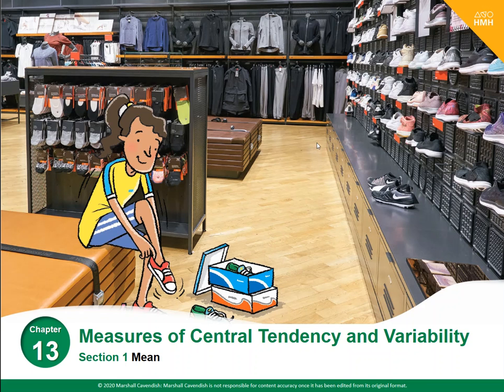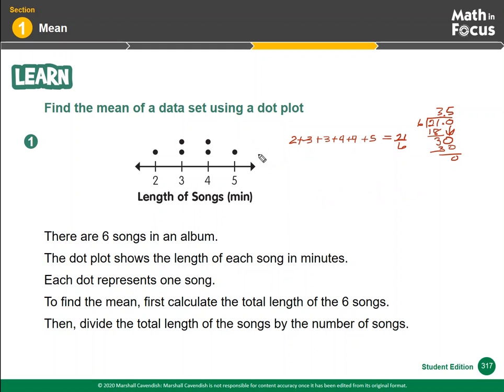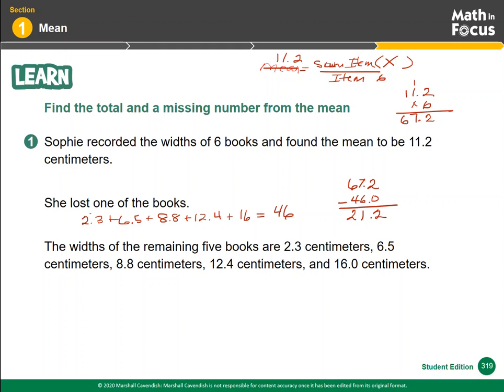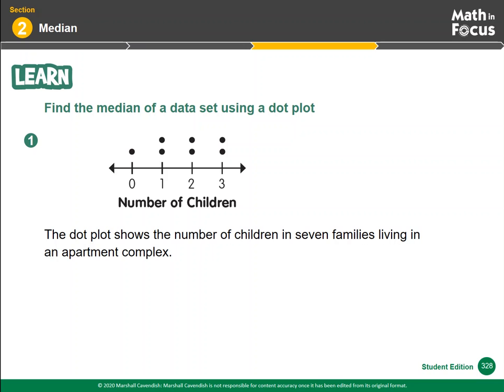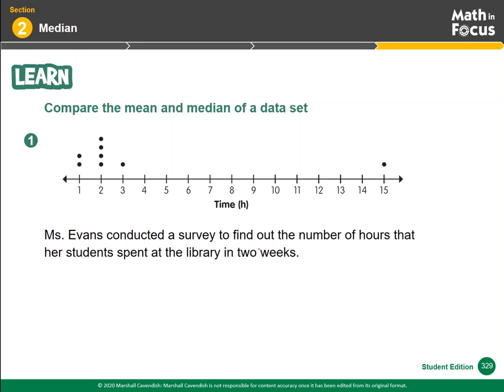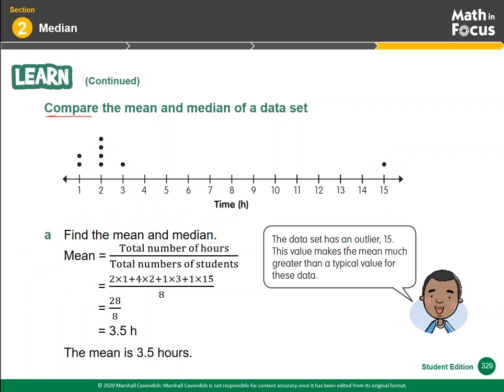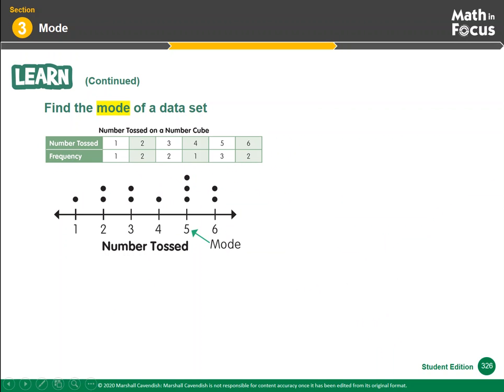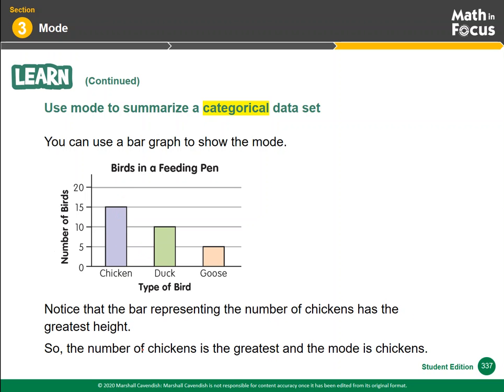MCT- Measure of Central Tendency- Mean, Median, and Mode